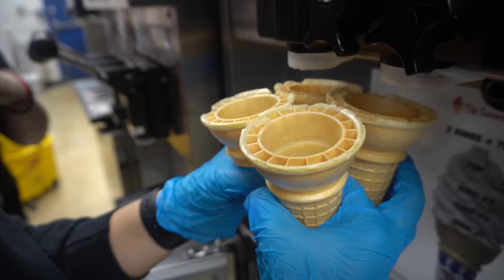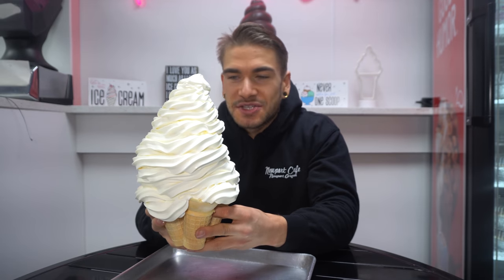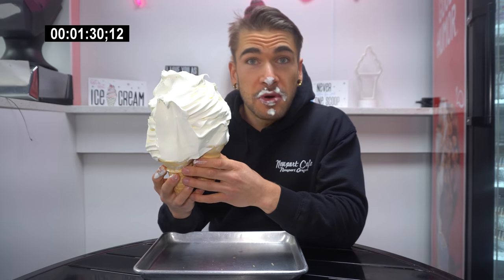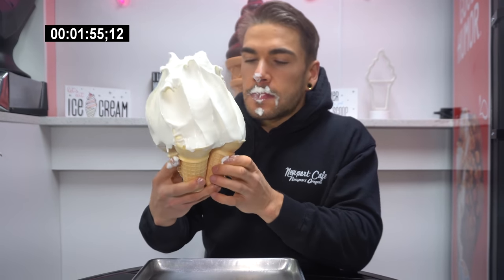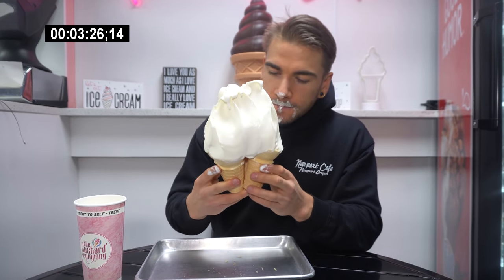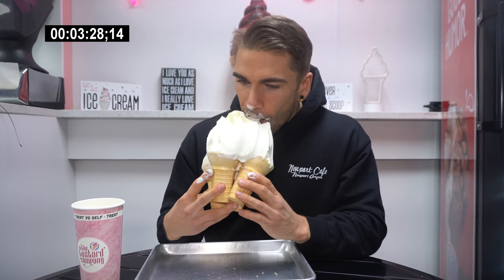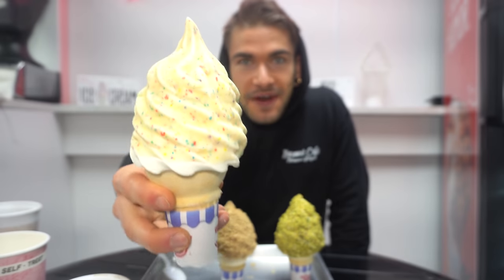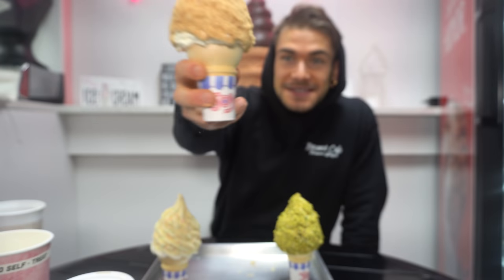WORLDS BIGGEST ICE CREAM CONE CHALLENGE (40 Normal Cones) | Extreme Brain Freeze | Frozen Custard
UNDEFEATED FOOD CHALLENGE. No one has ever eaten such a large ice cream cone! This giant dessert could feed an army, and it is extra rich and creamy being made of a high quality custard! Today we are at Custard Co in Dearborn Michigan taking on a giant custard cone challenge (similar to an ice-cream cone but made with more egg yolks, heavy cream and all the goodness). We have only 15 minutes to eat this large challenge in order to get the meal for free, otherwise we would be paying $50 for the cone! Can we beat this unbeaten food challenge? Or will we freeze and fail? This is the biggest ice cream I have every seen and it was very delicious! Custard co also offers all kinds of other custard cones, desserts, ice creams, and many delicious sweet items. Stop on by for a treat!

SEND ME STUFF :
Joel Hansen
RPO DUNDURN
HAMILTON ON L8P 0B5
CANADA
I